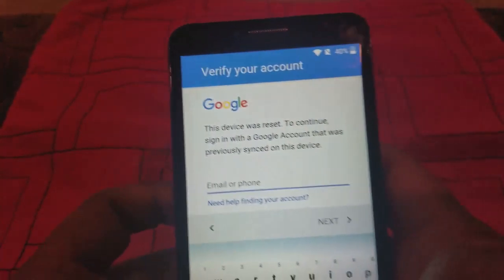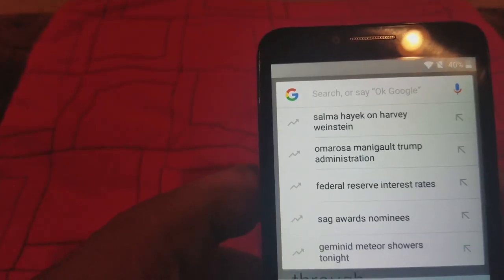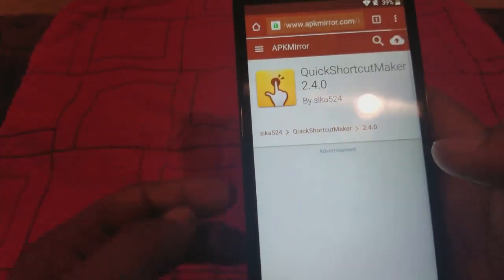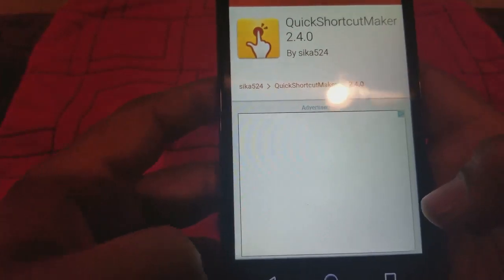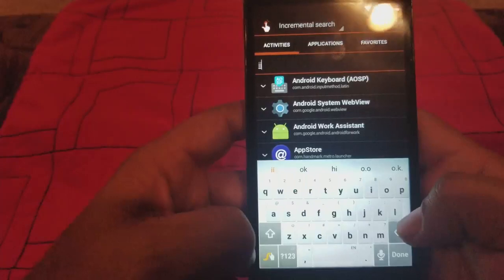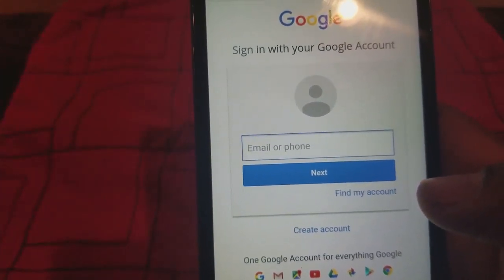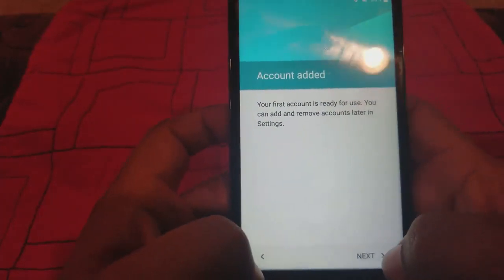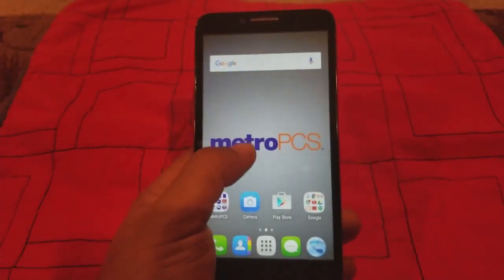How to remove or bypass google account on Alcatel One Touch